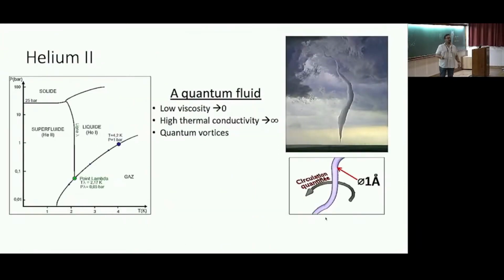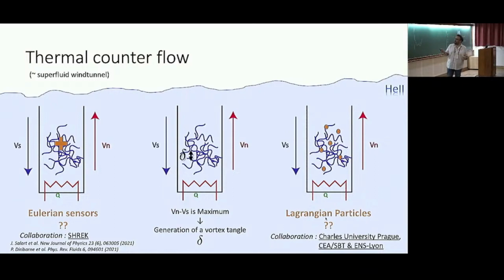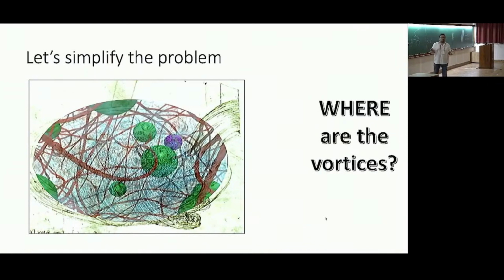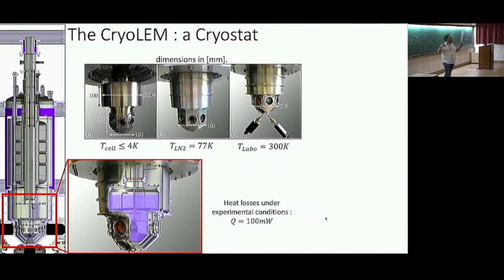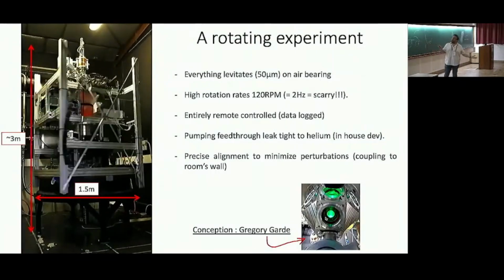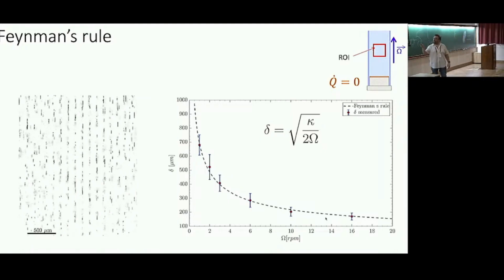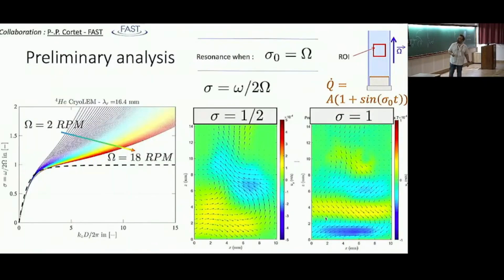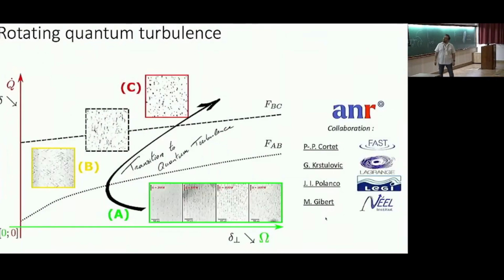Direct visualization of the quantum vortex lattice structure, oscillations,... 4He by Mathieu Gibert